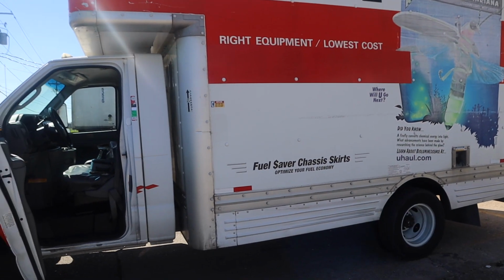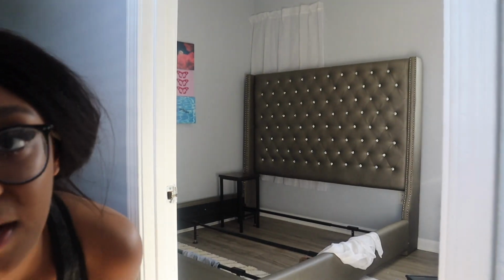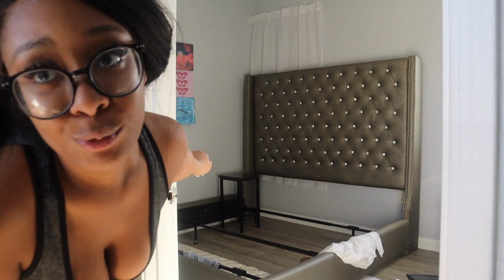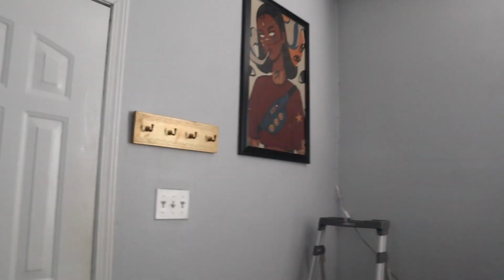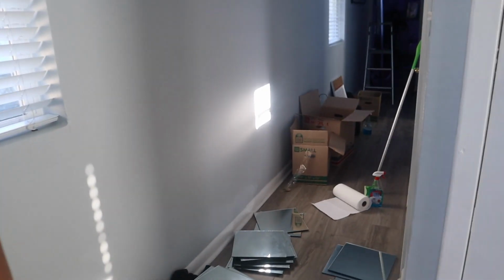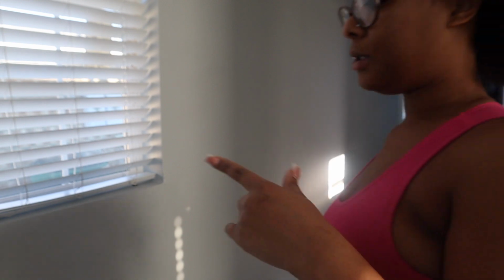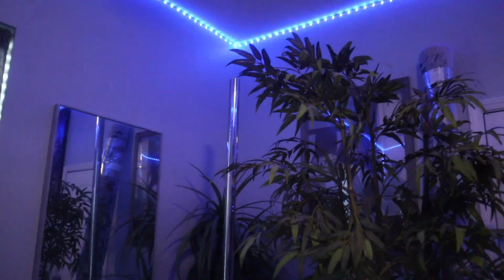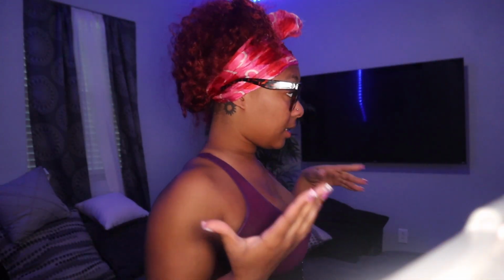MOVING VLOG: OMG GUYS I MOVED! Empty house tour, Unpacking, Decorating, etc.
Thank you for being a part of my family!

Follow My hair page : @Alexissjayy
Product Page: @AlexisJaycollection

this video about : MOVING VLOG: OMG GUYS I MOVED! Empty house tour, Unpacking, Decorating, etc.